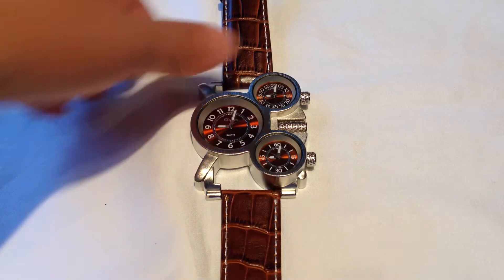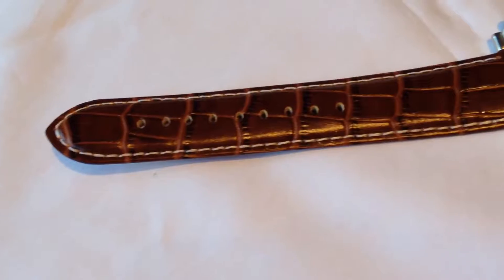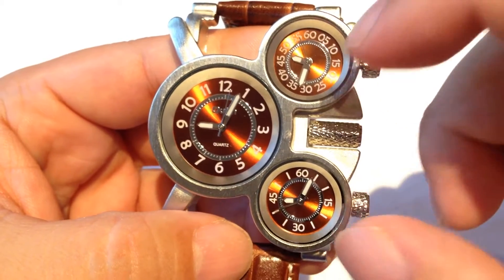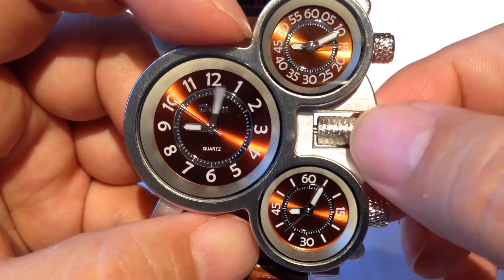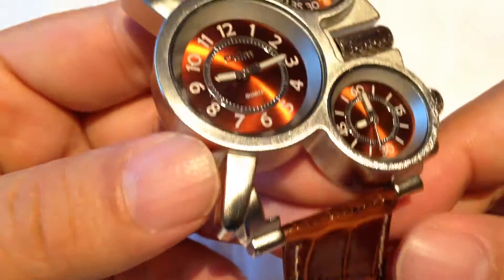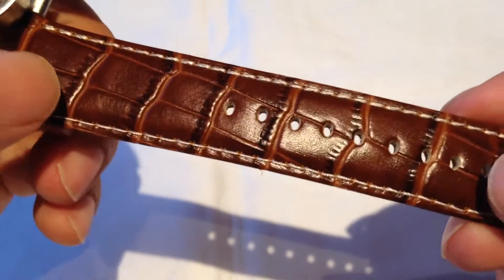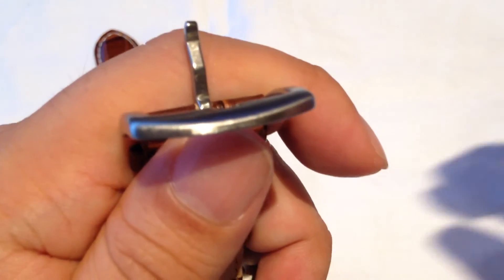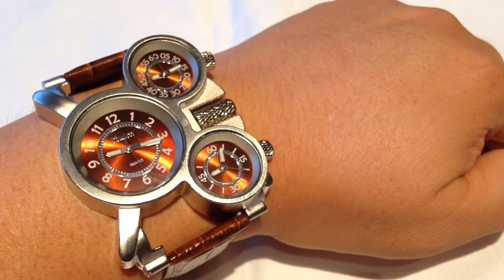Oulm Triple Timezone Display Quartz Military Sport Watch Review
Dial Shape: Round
Band Material Type: Stainless Steel
Band Color: Brown
Dial Display: Analog
Band Width: 20 -29 millimeters(mm)
Gender: Men's
Style: Luxury
Dial Material Type: Stainless Steel
Band length: 24
Case Material Type: Stainless Steel
Movement: Quartz-Battery Expedition Money LLC
A Financial Wellness Program That Works